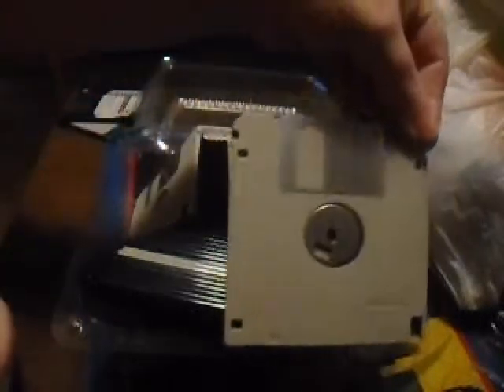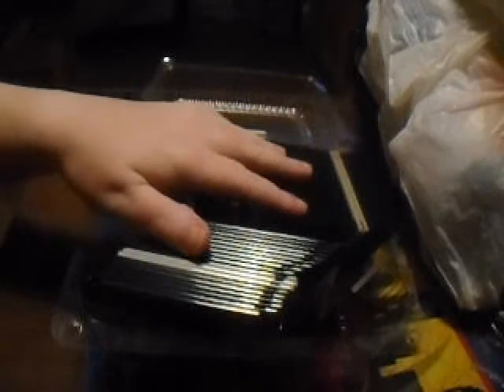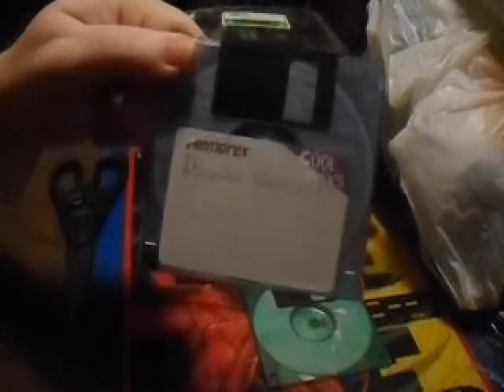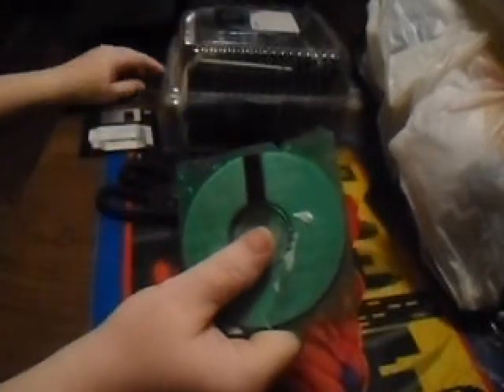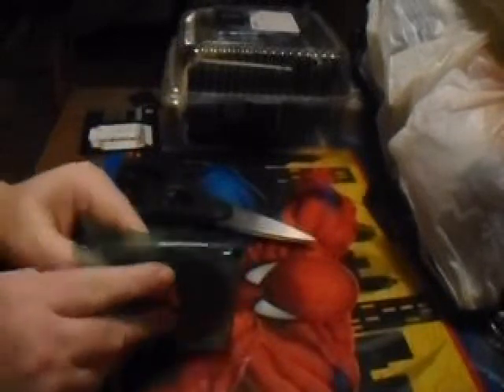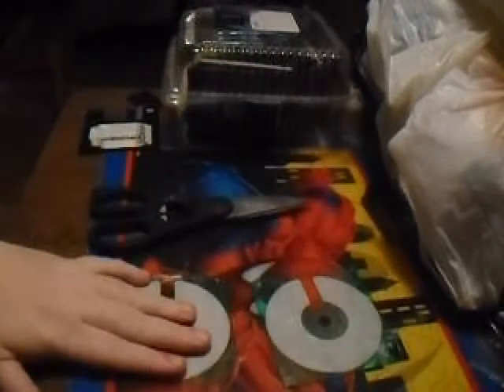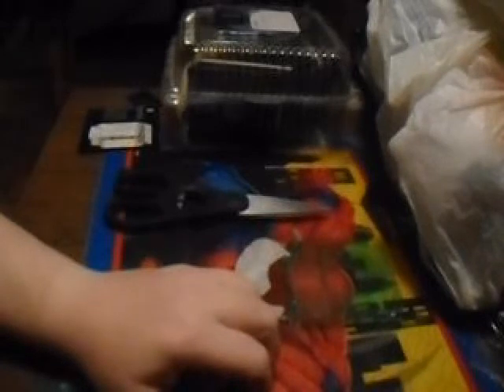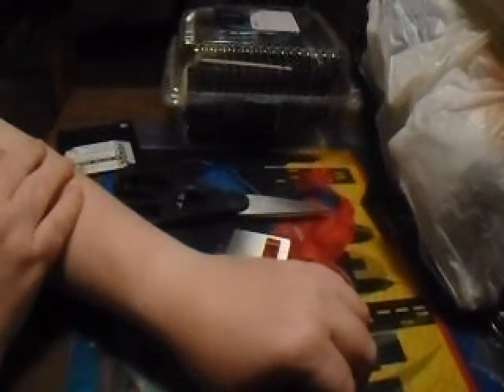how to destroy a floppy disc 2021